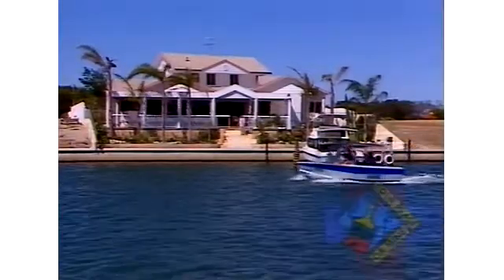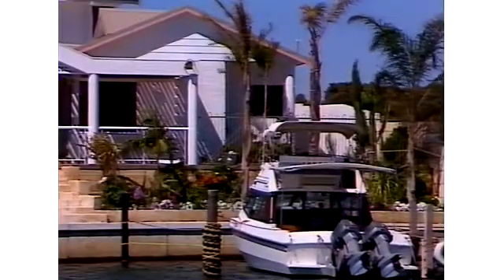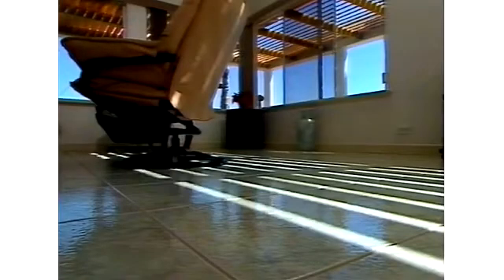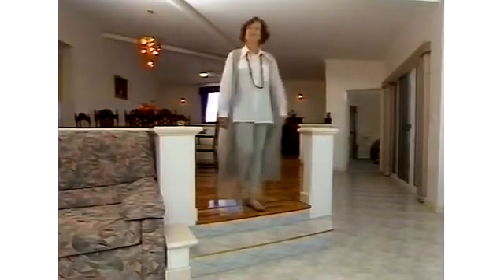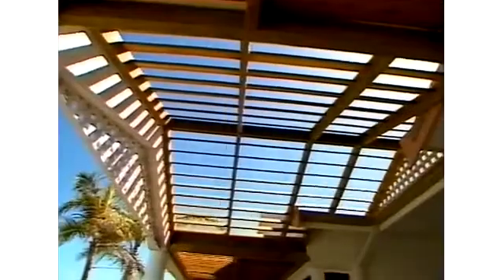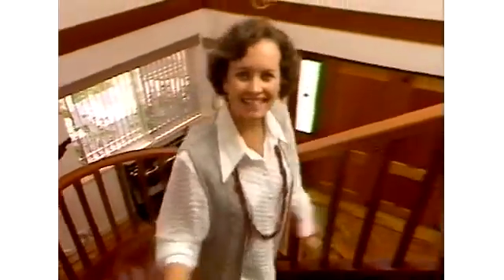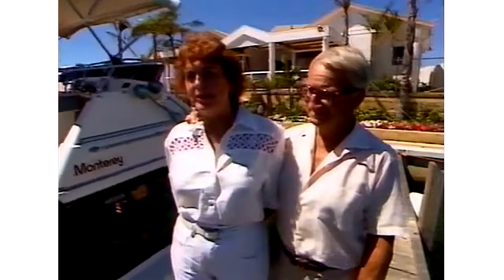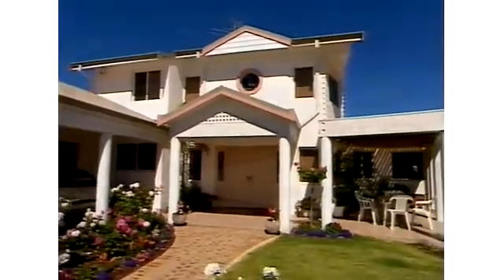Solar Movie - Solar House Facing the Wrong Way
Watch how the architects were able to design an energy efficient house even though it faced the wrong way.
This' Your Place or Mine' clip highlights the problems faces by a modern house on the canals.
Learn the secrets to saving 60-90% on energy costs in your home You can start from scratch with a new home design or retro-fit your existing home.Get help from someone who understands eco-design.The facts are simple to understand - this video is number 4 in a series of 5.

Want to learn how to do it before you consult your green architect?  Buy our Climate Sensible Design video:
This gives you greater understanding on how to design a passive solar home.The advice applies for anywhere  the world.

The solar-e.com website offers the latest on solar energy facts. You can read more about green architects

E54mU4wg&add_user=WiseEarthPTY&feature=iv
Address:

4 Cottesloe Chambers,
136 Railway Street,
Cottesloe,
Western Australia 6011